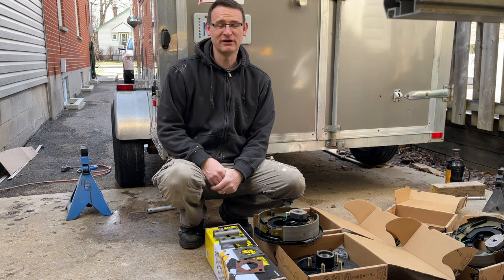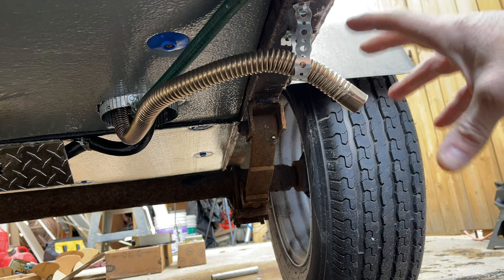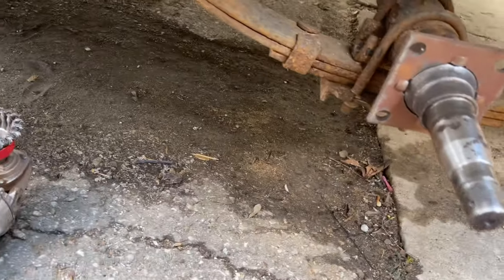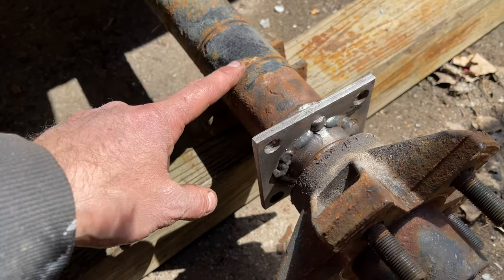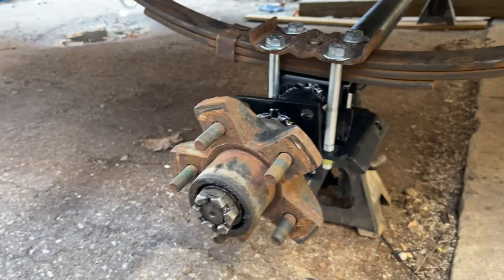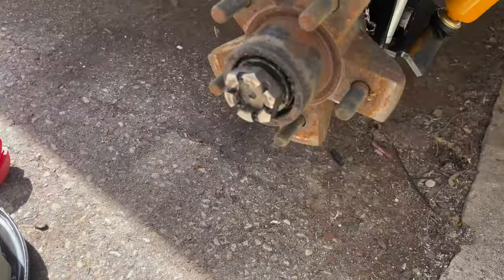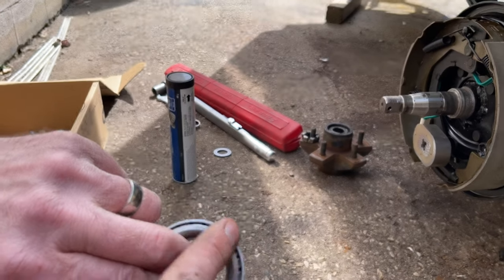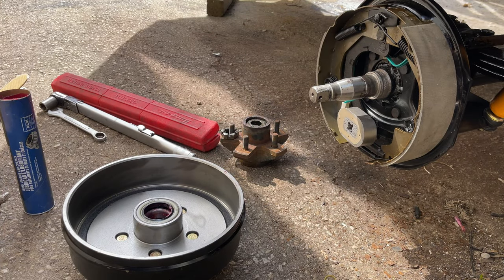How to Build a Cargo Trailer Camper Part 9 - Shocks/ 6" Lift/ Brakes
Follow along as I  convert my old 6x10 Construction Cargo trailer into an off road camper. I think I can build something that will be just what we want. My goal is to build this so I can pull it anywhere my Ford Ranger can go.

Its going to have a 12v Fridge, 460Ah of Battery, Diesel heater, Shower, 2 Burner stove, on demand hot water, electric brakes, and lots more.

I will be doing Videos of Building a Rack for the front, Insulating the trailer, Putting in the RV Windows, installing the water tank, Framing in the cabinets, Running the Electrical, Installing the plumbing, Lifting it and adding brakes to the existing axle.

In this Video I Weld in Brake Flanges and install New Brakes and Hubs. Install Shock's. Weld in new perches and install the Leaf Springs above the axle. This gave me 6" of Lift for clearing those rough roads.

along.

Shock kit US